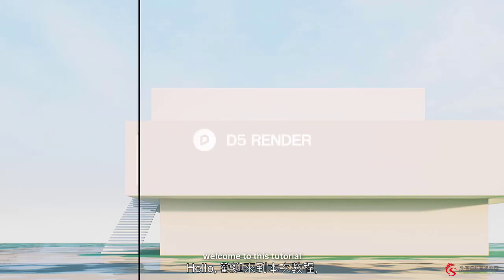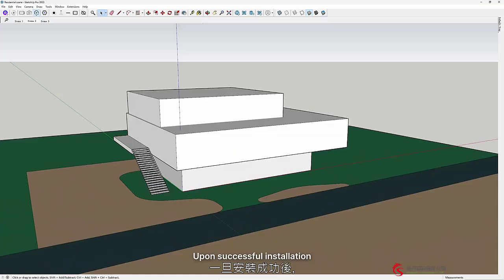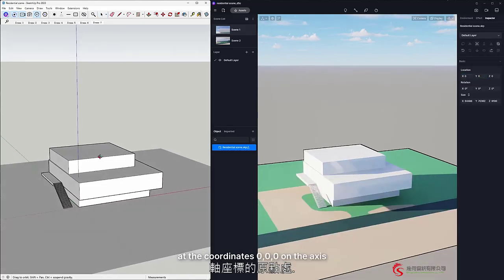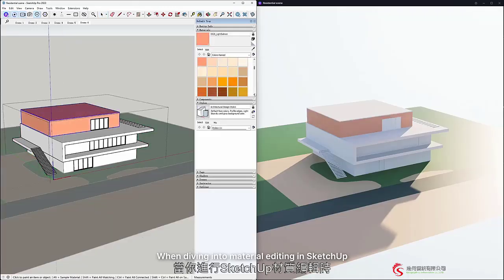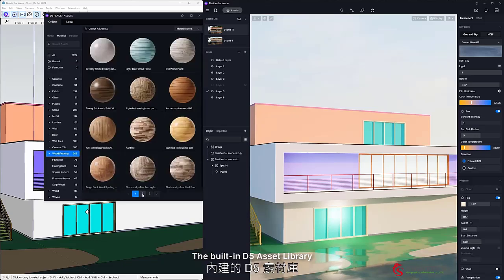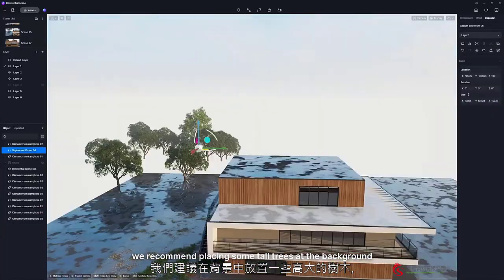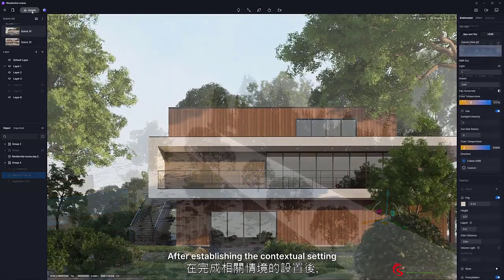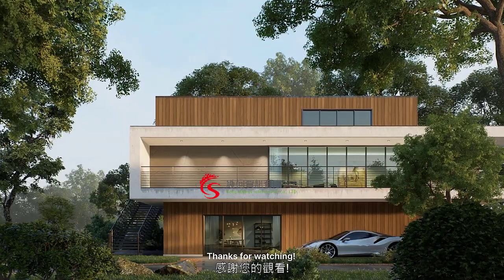SketchUp 與 D5 Render - Livesync 即時同步作業流程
D5 Render 憑藉其高效的渲染速度和真實感的光影效果，在視覺品質上有優異的表現。相比Lumion、V-Ray和Enscape，D5 Render 提供更直觀的操作界面，並且強大的即時渲染能力讓設計師能夠更快調整與呈現設計。

隨著D5 Render持續不斷推陳出新，它的雲端協作功能也讓團隊合作更加順暢。支援達16K超高畫質、高效的Scatter工具、豐富的資產庫、多款強大的AI功能、以及具競爭力的價格，這些優勢吸引了大量使用者逐漸轉向D5 Render。